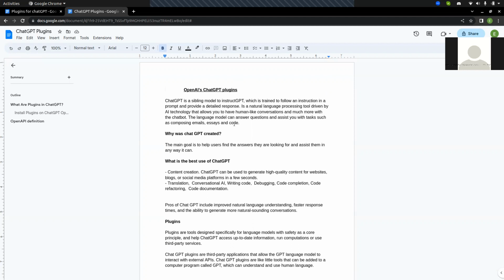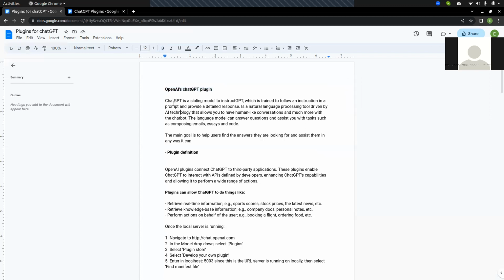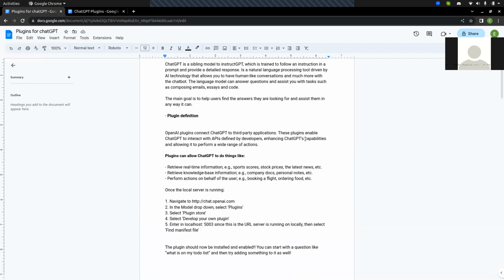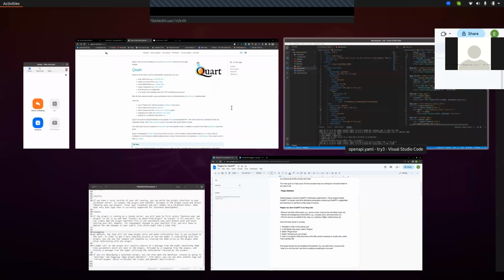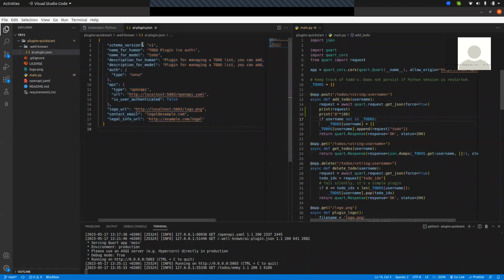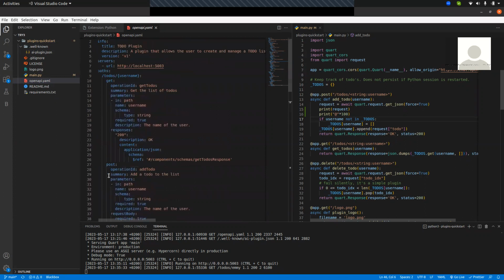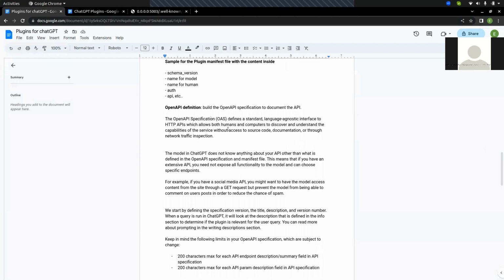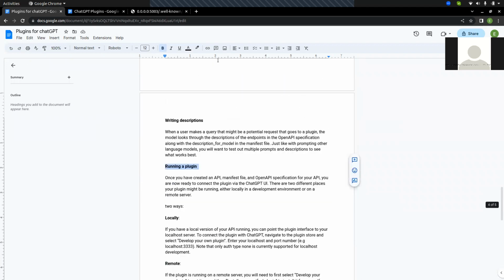ChatGPT plugin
This video will show you how chatGPT works and steps to developer your own chatGPT.